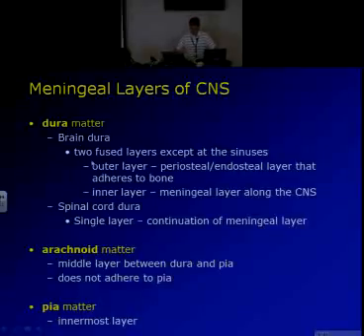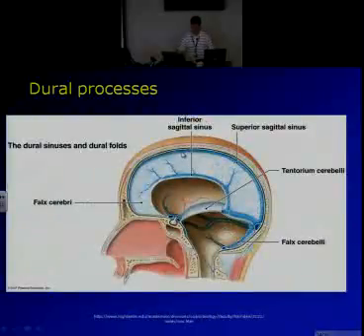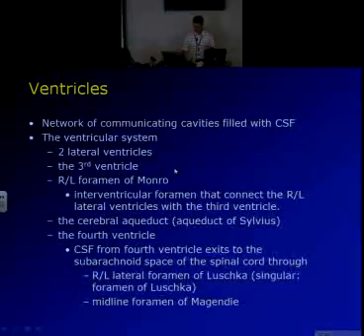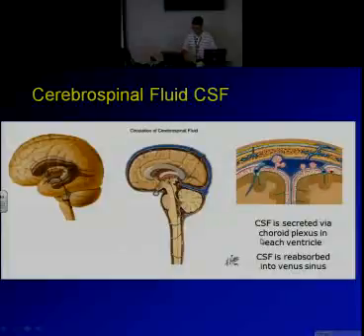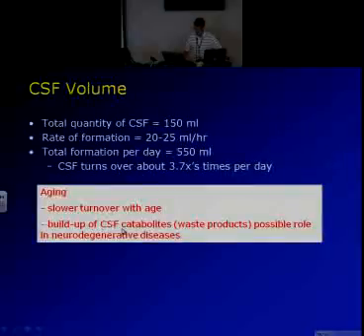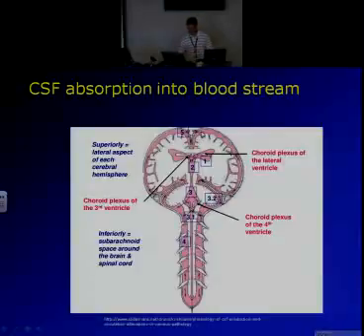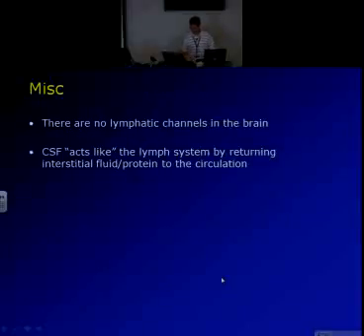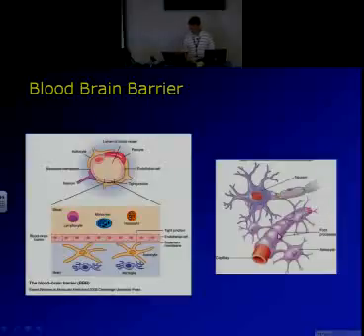Patho 7 19 13 Part 1